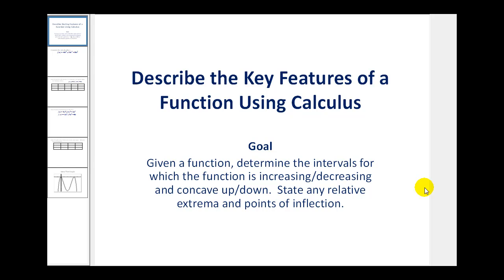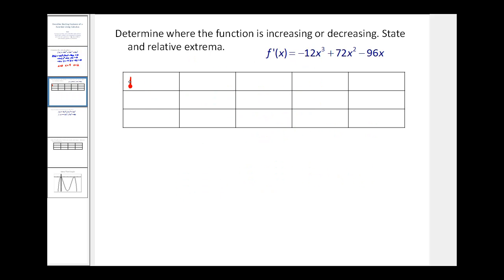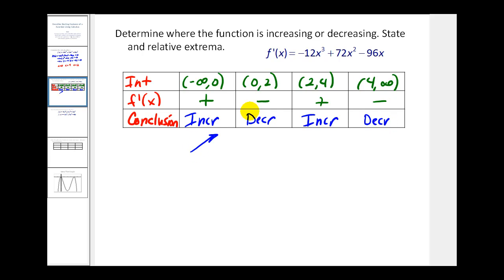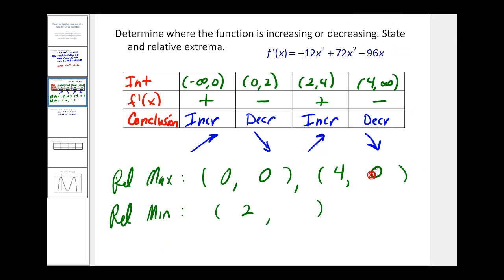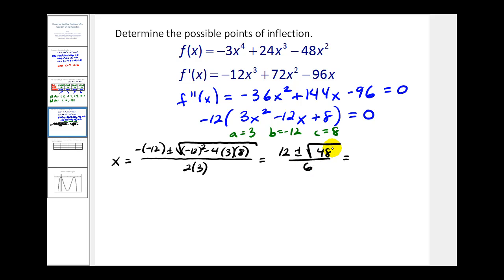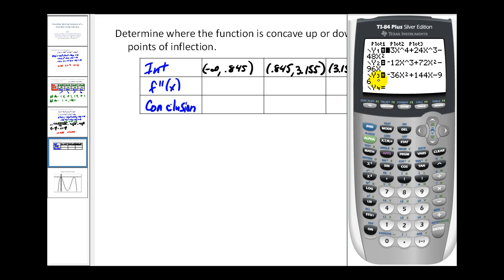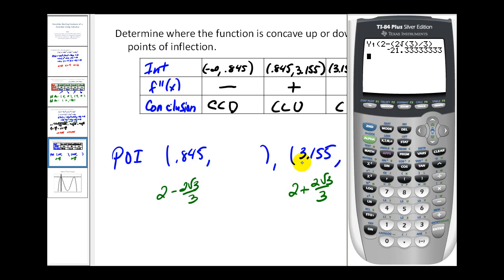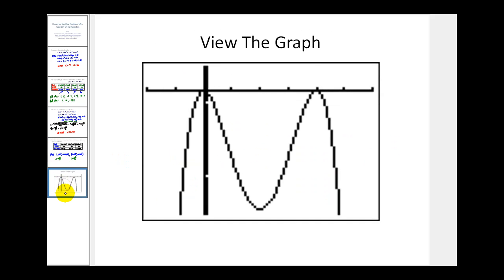Summary of the First and Second Derivative of a Function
Example of how to determine where a function is increasing or decreasing and where it is concave up or down.  It also shows how to find the relative extrema and points of inflection.